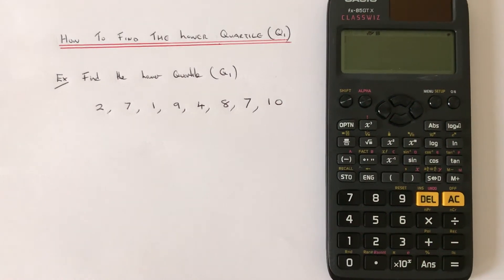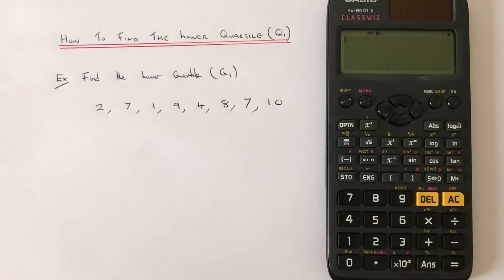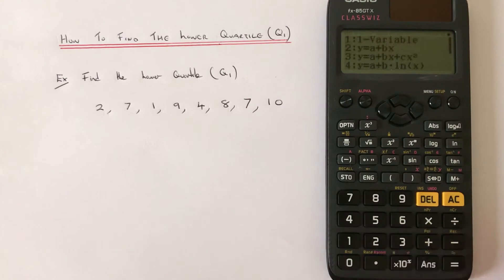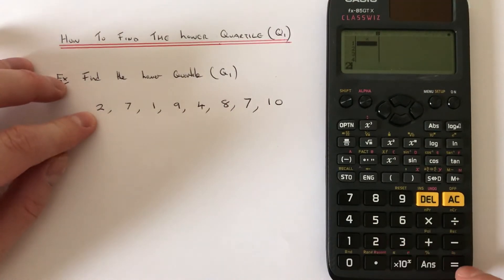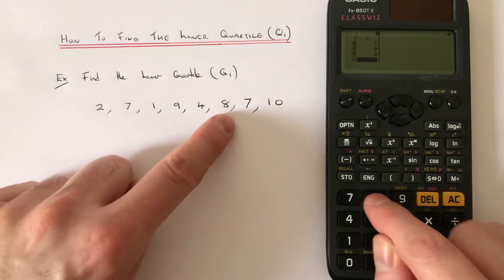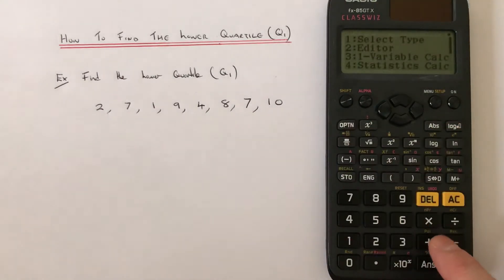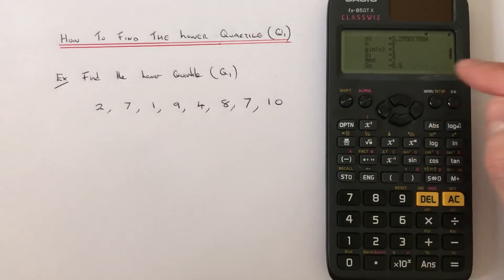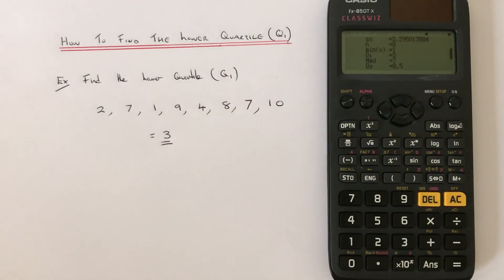How To Work Out The Lower Quartile On A Casio Classwiz Scientific Calculator From A Data Set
This video will show you how to find the lower quartile on a Casio Classwiz scientific calculator. To do this go into the statistics mode by pressing the mode key, and then 2. Then press 1 for 1 variable data, and type your data in. Once this is done, press the option key and number 3. You can then find the lower quartile on the second page where the q1 symbol is.